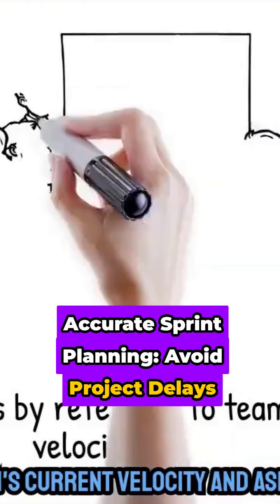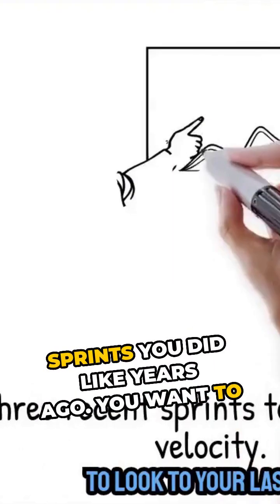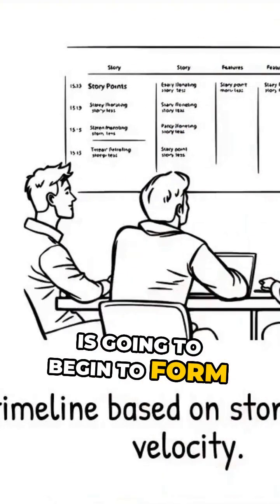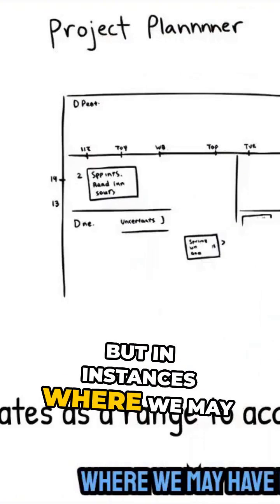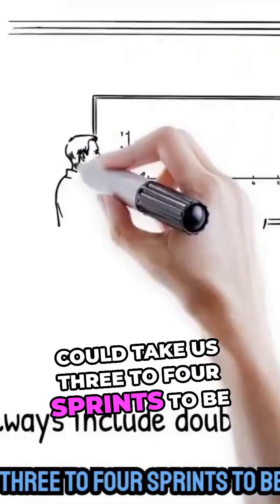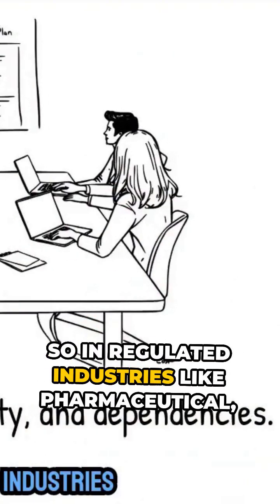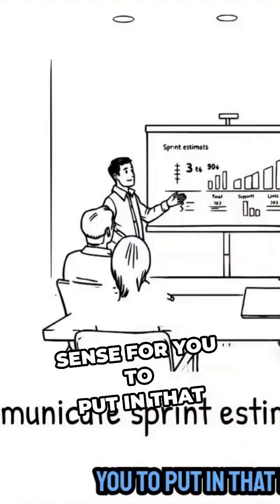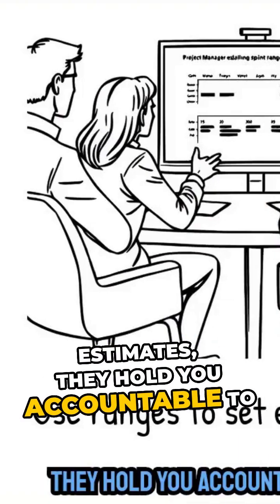Agile Principle Raw "n" Uncut: Velocity in Estimating Agile-ly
Agile Fundamentals for Real World & PMI-ACP® Exam

If you are a PMP, you need to know more about AGILE and how to leverage it in your firm
If you are a PMP student, be prepared to face Agile questions on your exam. That number is increasing in 2020!
This over-arching Agile mindset and will be coached during this workshop.
If you are taking the PMP exam, this course will prepare you to tackle those hybrid and Agile questions.